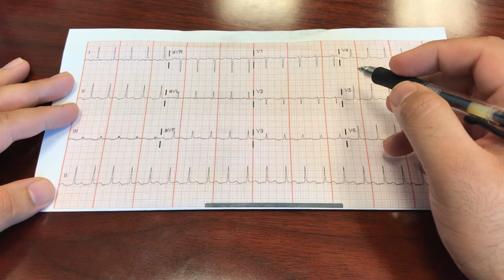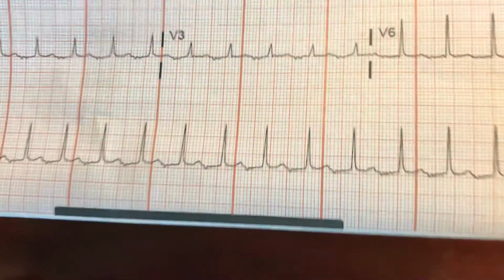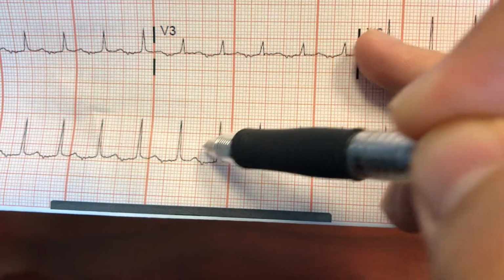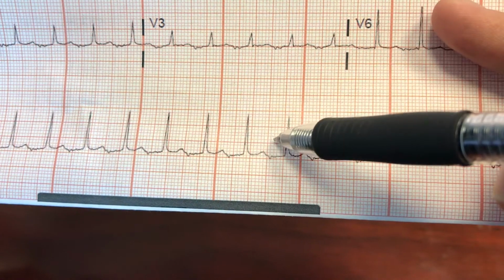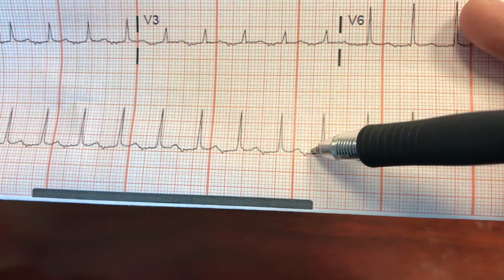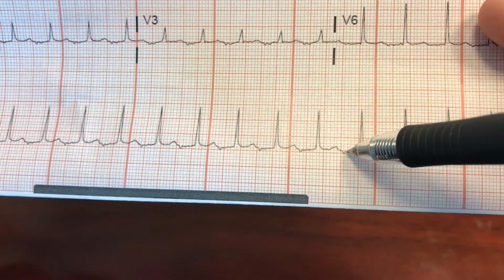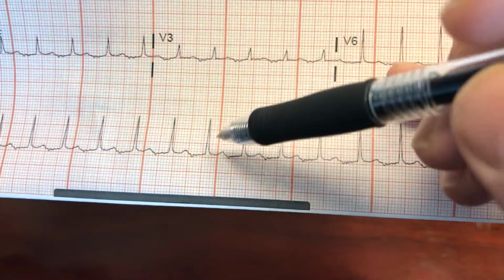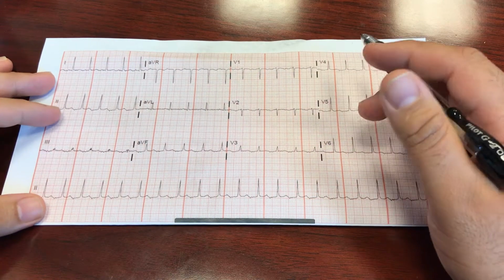ECG Challenge - Atrial Tachycardia